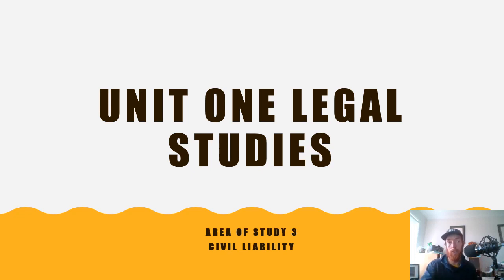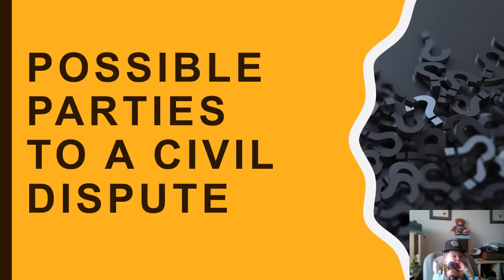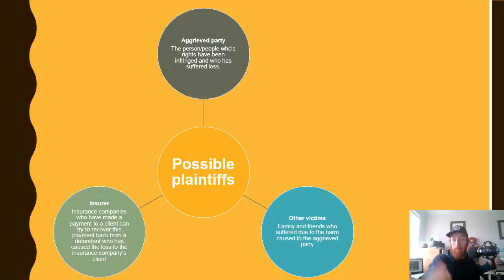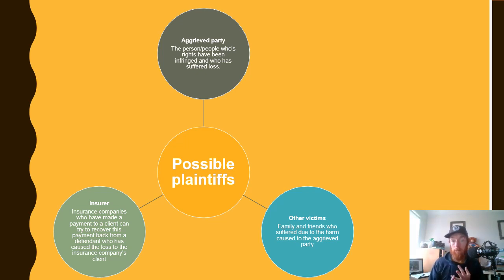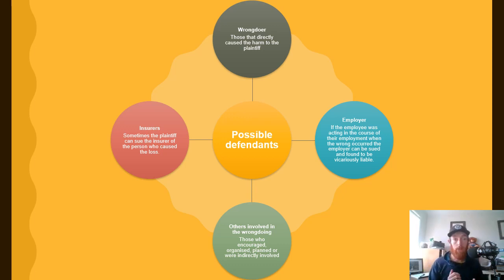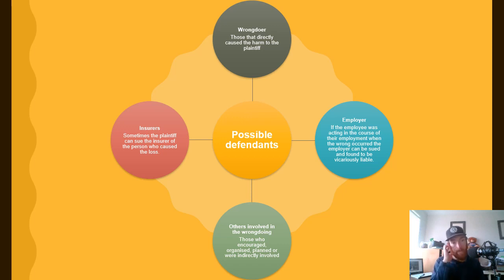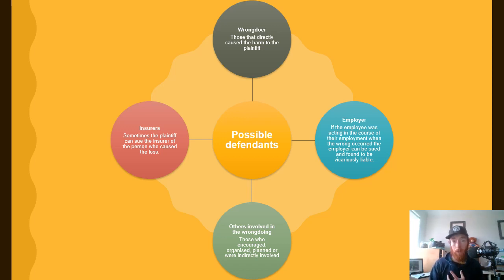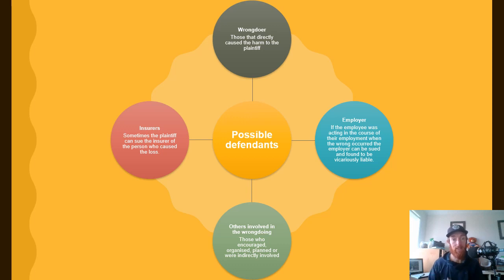Unit 1 AOS3 Legal Studies Lesson 2 Participants in a Civil Case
VCE Lesson about *insert subject here*